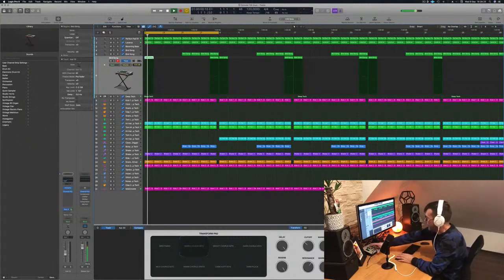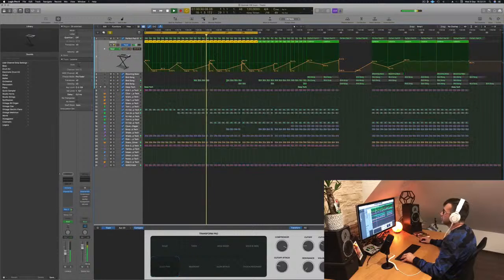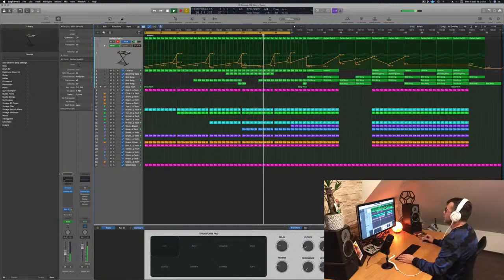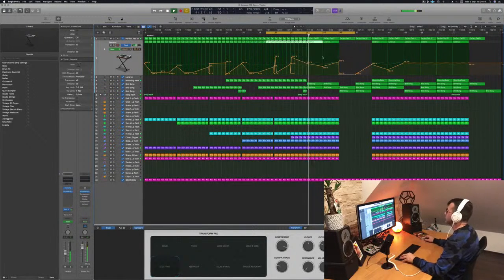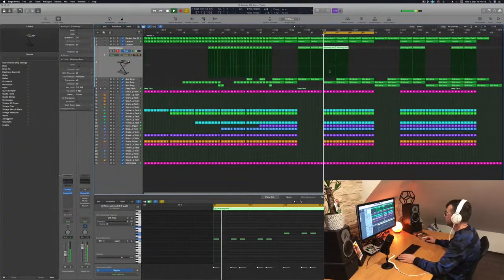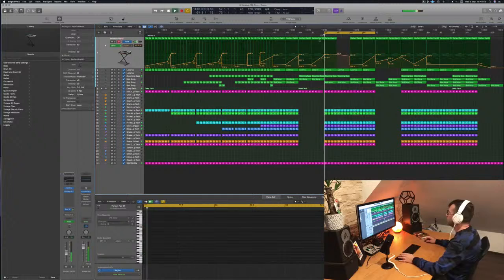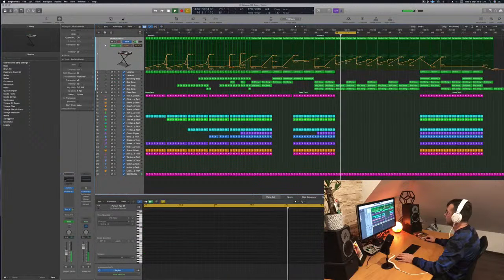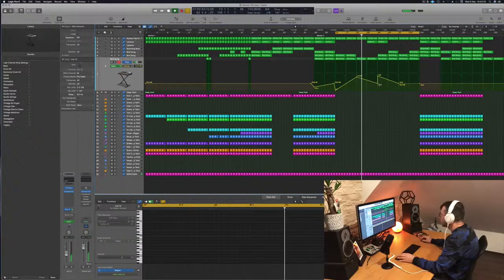🛫 How to arrange and mix Deep house music | Live Electronic Music Tutorial 135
For Episode 135 our host Mikas is arranging and mix a song that was previously composed in episode 109. For this session we will create a DJ or club mix since the audience we are looking to reach is DJ,s to get the music out to the public. We will do this by creating motion through automations and editing the parts. We will also create a main drop or breakdown that will feature the main riff of the song.

Learn how to arrange and mix deep progressive house  music by watching our free live tutorial and study the Logic Pro X Template from the session to practice what you have learned. The Live Electronic Music Tutorials give everyone the opportunity to learn music production at their own pace anytime anywhere. Unlock the secrets of electronic music now.

0:00 Intro - Mixing and Arranging tips
0:10 Bug in the lens moment!
2:45 Song Preview
4:33 Arranging the introduction
7:20 Automating the low cut filter for the drums
13:25 Automating elements to create movement into the bridge
15:45 Arranging the bridge elements
20:56 Editing and arranging the main verse
28:12 Editing and arranging the breakdown
35:25 Creating a outro
36:40 Final Thoughts